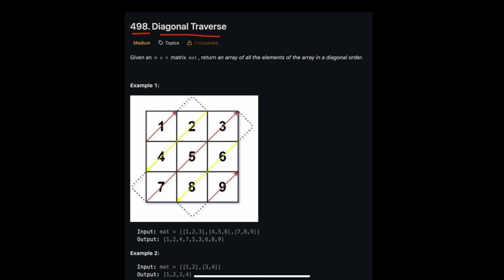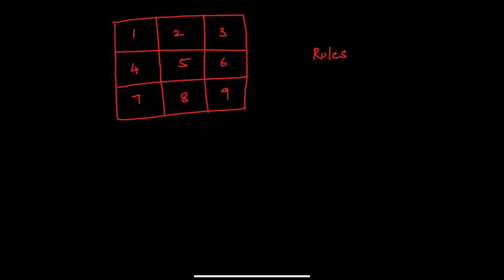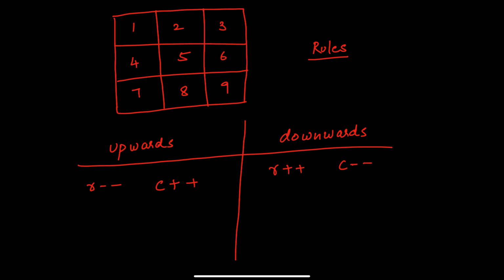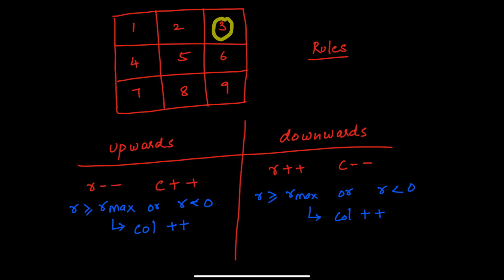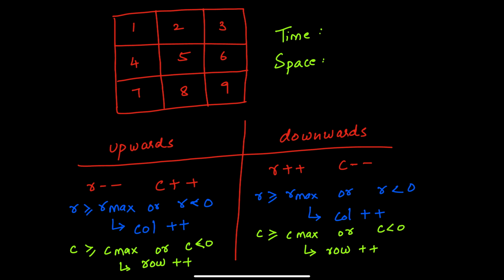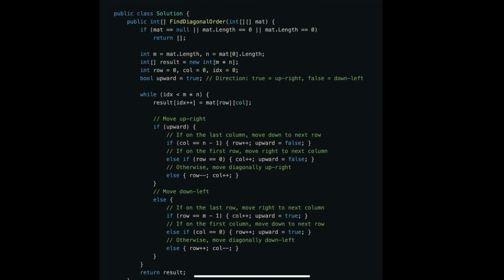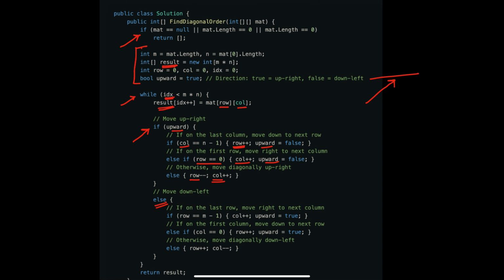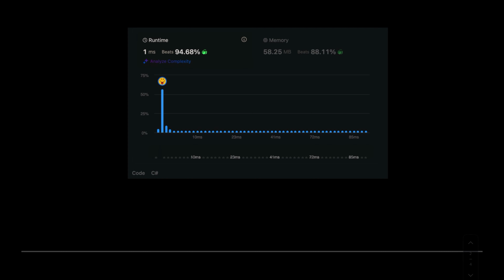LeetCode 498: Diagonal Traverse | CSharp Solution | Matrix Traversal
In this tutorial, we'll solve the Diagonal Traverse problem where we need to traverse a matrix diagonally in a zigzag pattern and return all elements in a single array.

⏱️ **Time Complexity:** O(m*n) where m and n are the dimensions of the matrix
🔍 **Space Complexity:** O(m*n) for storing the result

## 📋 **Timestamps:**
00:00 - Understanding problem statement
00:51 - Discussing solution
03:01 - Big O Notation calculated
03:34 - C# code walk-through
05:12 - Solution analysis - runtime + memory
05:19 - Conclusion

## 🔑 **Key Concepts:**
- Matrix traversal
- Diagonal pattern recognition
- Direction handling
- Array manipulation in C#

## 📚 **Learning Points:**
- How to efficiently traverse a matrix diagonally
- Techniques for direction changes in matrix problems
- Handling index boundaries in matrix traversal
- C# array manipulation for matrix problems

## 🔄 **Related Problems:**
- LeetCode 54: Spiral Matrix
- LeetCode 59: Spiral Matrix II
- LeetCode 1424: Diagonal Traverse II
- LeetCode 1329: Sort the Matrix Diagonally

## 👥 **Target Audience:**
Software engineers preparing for technical interviews, C# developers looking to improve their problem-solving skills, and algorithm enthusiasts interested in matrix problems.

## ⚙️ **Prerequisites:**
- Basic understanding of C#
- Familiarity with arrays and matrices
- Understanding of iteration and conditional logic

## 💡 **Additional Tips:**
- Pay special attention to the direction change logic when hitting matrix boundaries
- Notice how we can use a single loop with clever index manipulation instead of multiple conditionals
- Consider how the parity (odd/even) of row+column sum determines the direction

Share your questions or alternative approaches in the comments below.